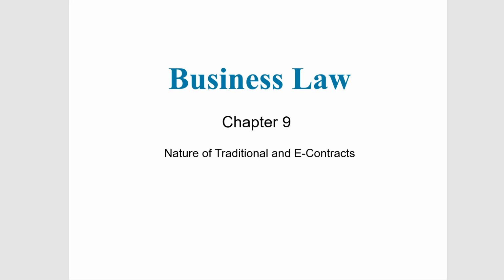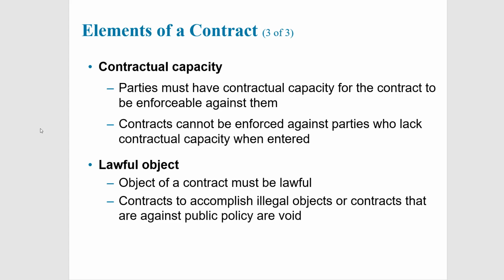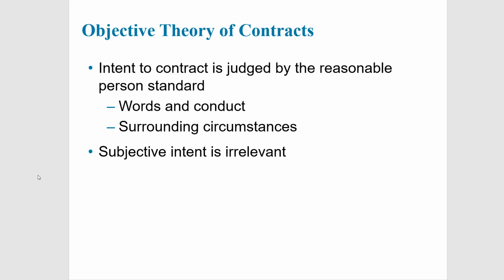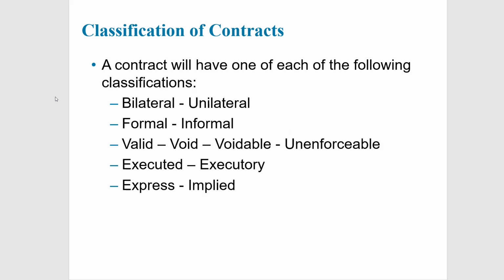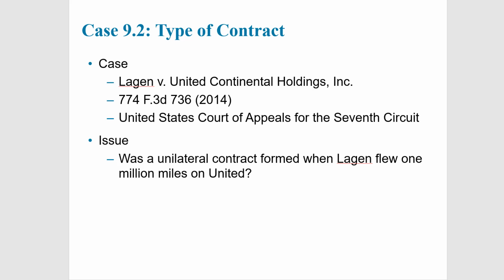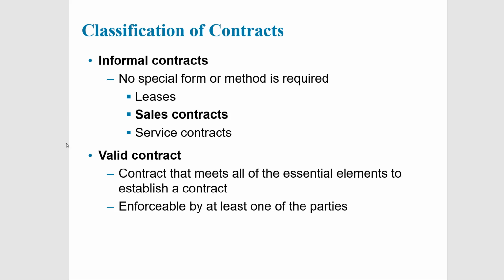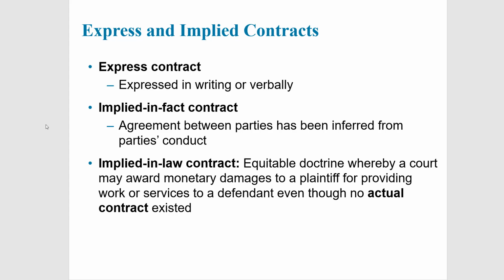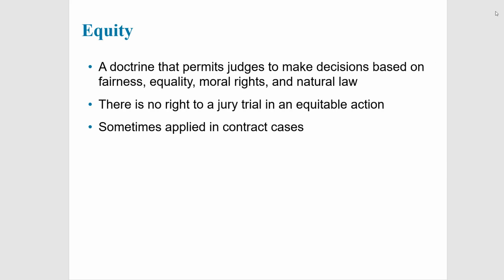BUS 115 Chapter 9 Contracts